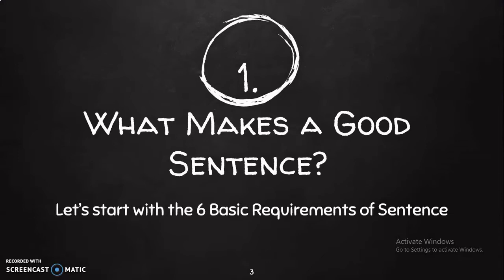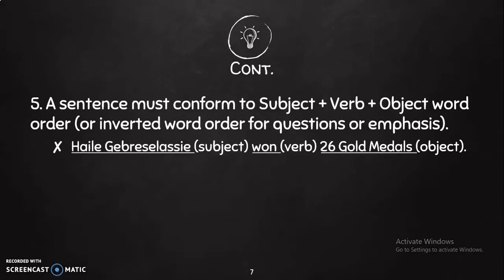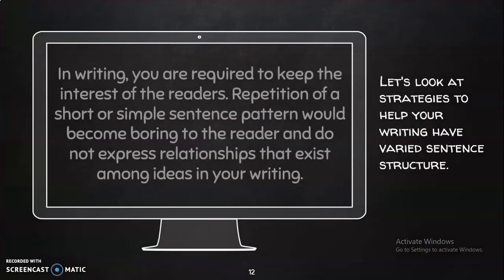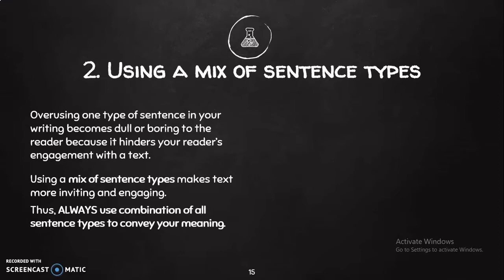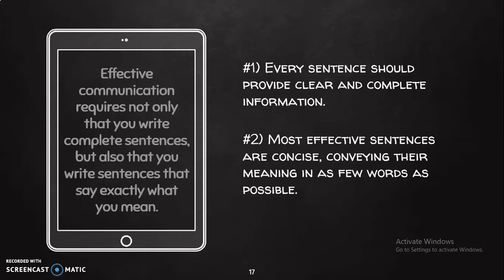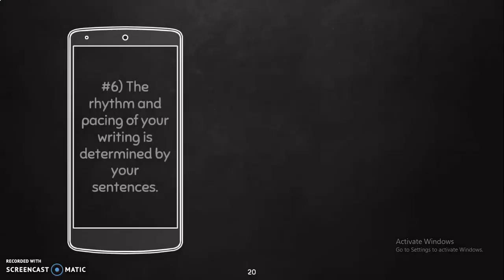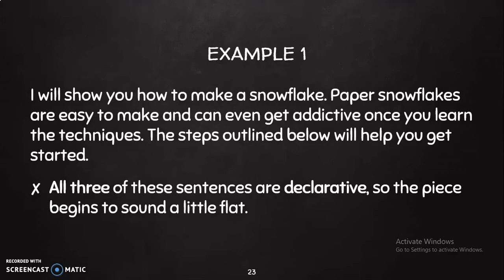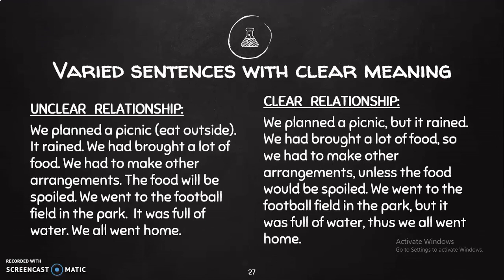How to Vary your Sentences Structure and STOP BORING YOUR READERS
Like a music, sentences need a variety of length, transitions, and word choice.

Have you ever ordered a dish in a restaurant and been not happy with its taste, even though it contained most of your favorite ingredients? Just as a meal might lack the finishing touches needed to spice it up, so too might a written paragraph or essay contain all the basic components but still lack the stylistic finesse required to engage a readers. Sometimes writers have a tendency to reuse the same sentence pattern throughout their writing. Like any repetitive task, reading text that contains too many sentences with the same length and structure can become monotonous and boring. As a result, experienced writers mix it up by using an assortment of sentence patterns, rhythms, and lengths.

In this illustrated video, you will learn how to use sentence variety to make your writing more interesting and stop boring your readers. Thus, this lesson discusses how to introduce sentence variety into writing, focusing on the two major strategies for achieving varied sentence structure in our writing. Varying sentence length between short/simple and complex/long sentence patterns, and varying sentence types are the strategies discussed in the video. You can use these techniques when revising a paper to bring life and rhythm to your work. They will also make reading your work more enjoyable.

Practical Lesson!
Saves time!

NOTE: This video is helpful for university and college students and also English teachers are welcome to use it.

ZENEBE HAILU